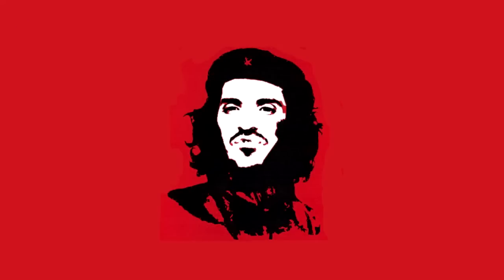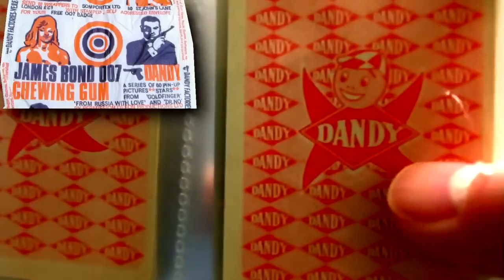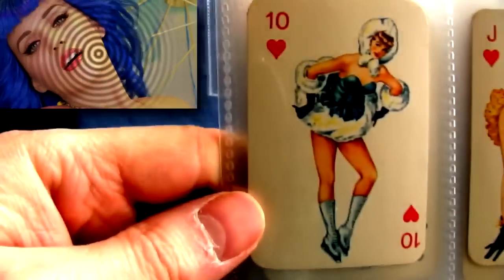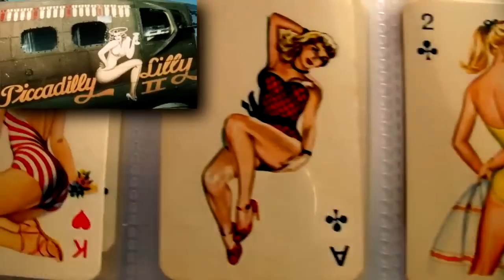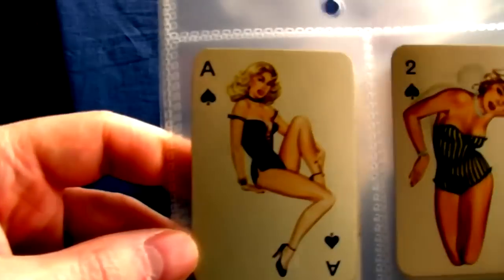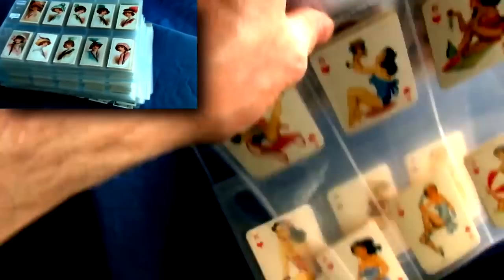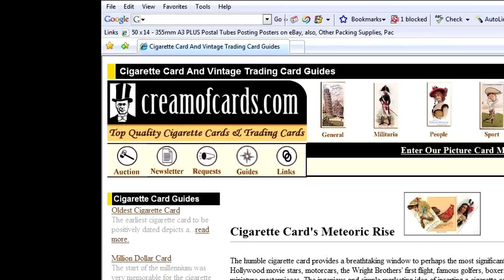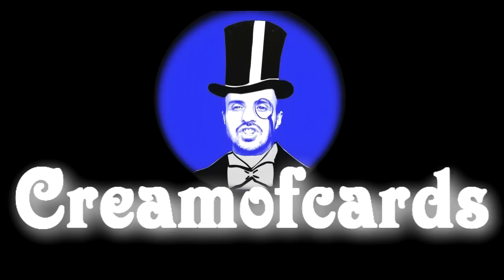Rare 1950's Pin Up Girls Vintage Erotica Hairstyles Fashion Hair 1956 Dandy Trading Cards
Was your grandma a 1950's pin-up girl? In this video I review a rare set of Pin-Up Girl trading cards that were issued by Dandy bubble gum in 1956. One of the pin-ups in this set looks a bit like Marilyn Monroe.